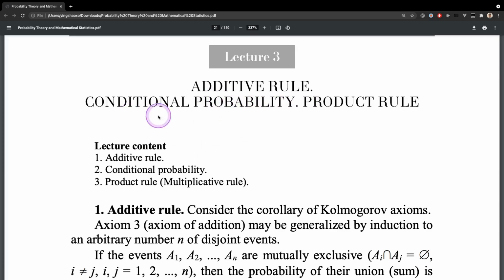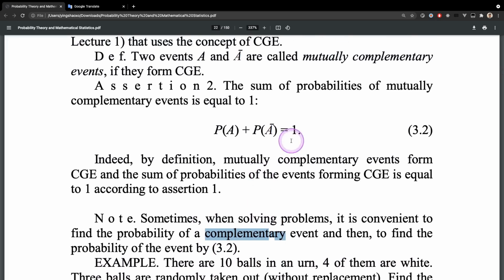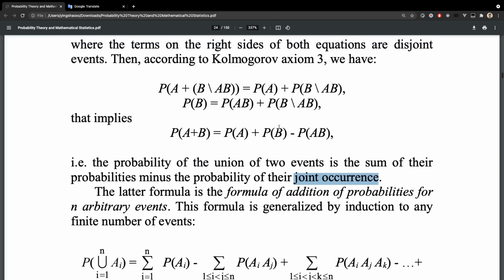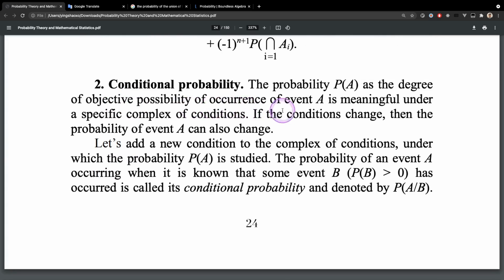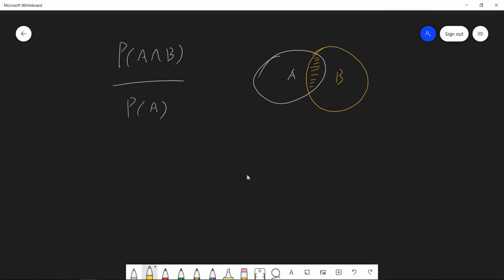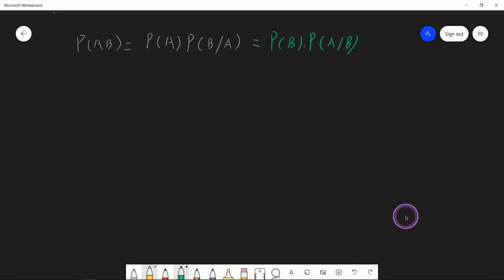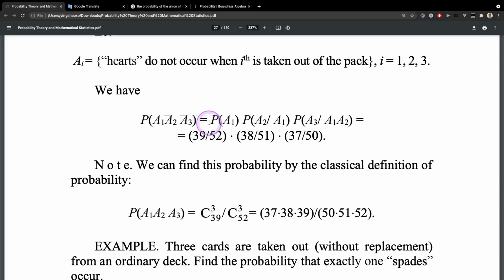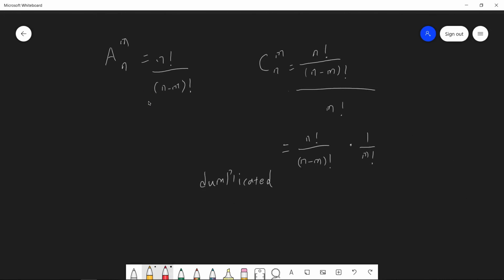lecture 3: Additive, Product rules and Conditional probability (probability theory